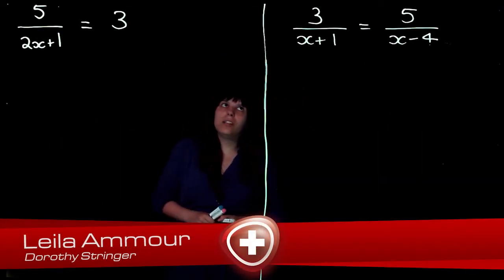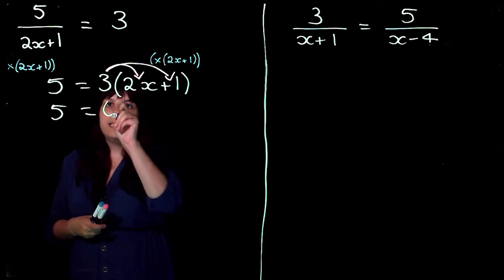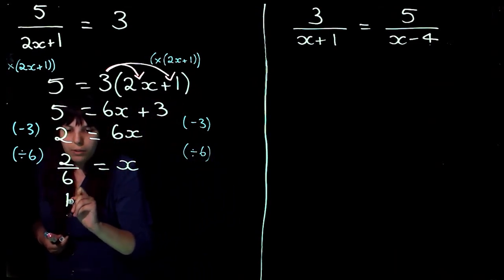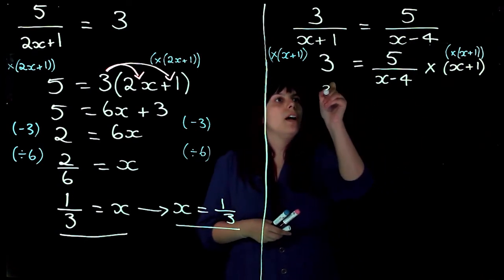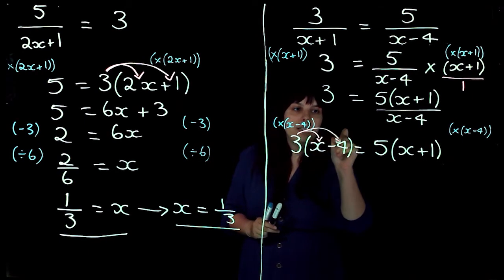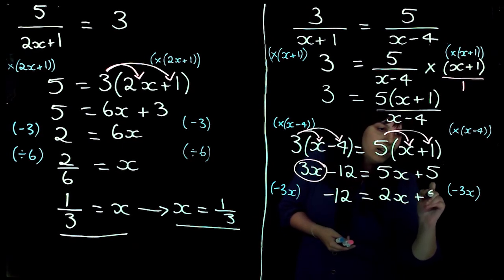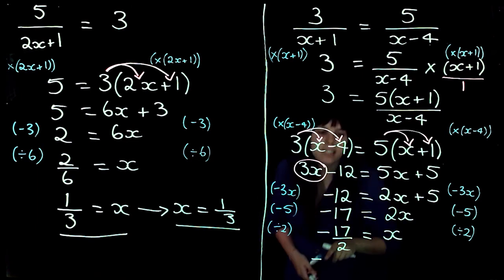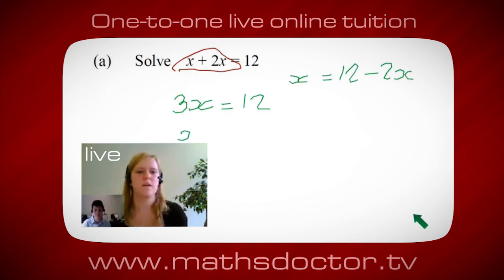366 Equations with linear functions in the denominator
Maths GCSE - Equations with linear functions in the denominator.